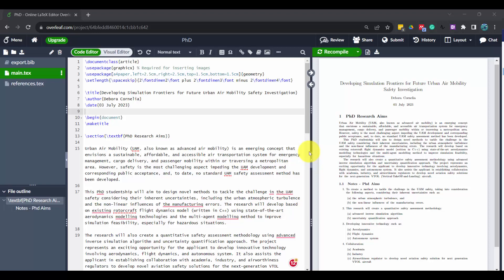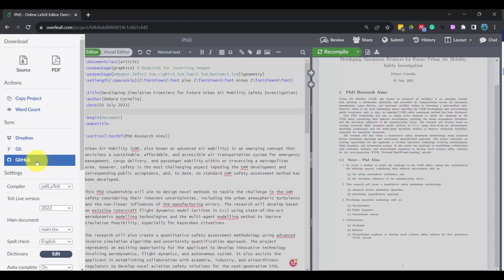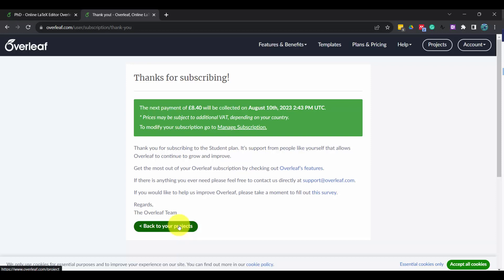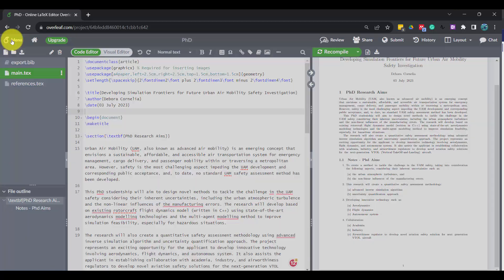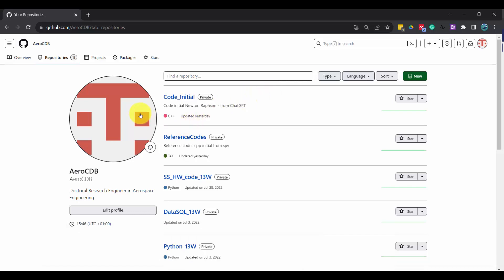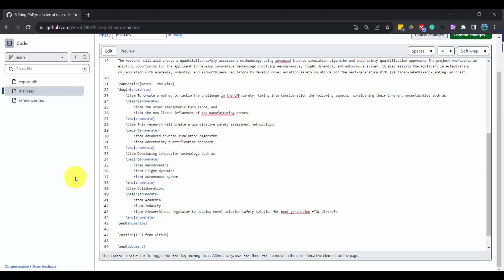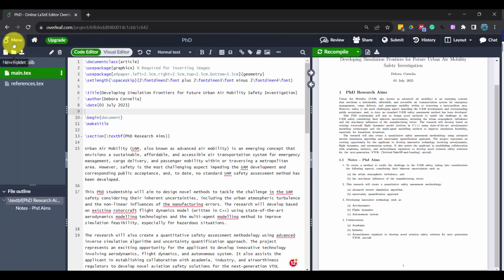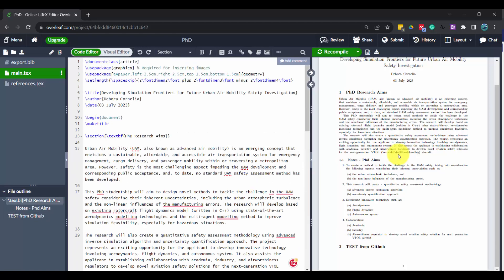Overleaf to GitHub connection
This is how I connected Overleaf to Github